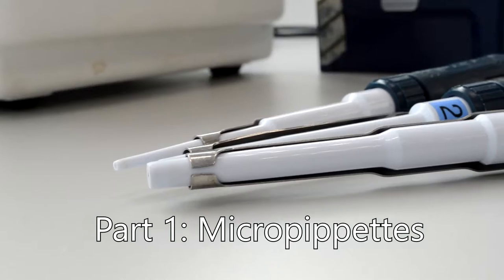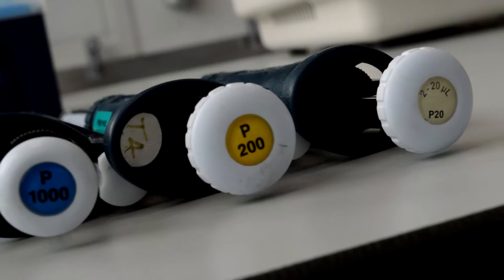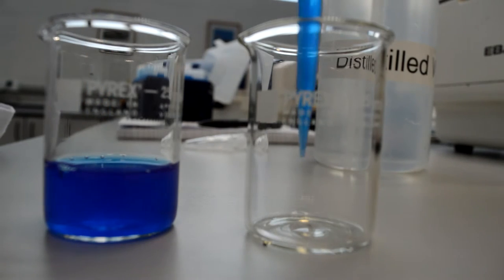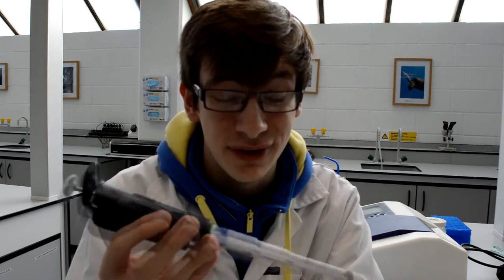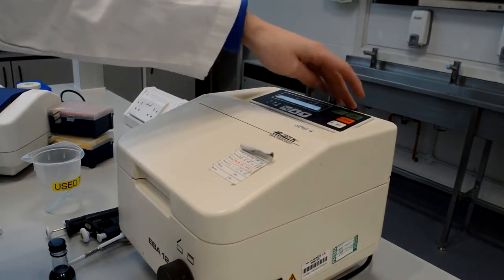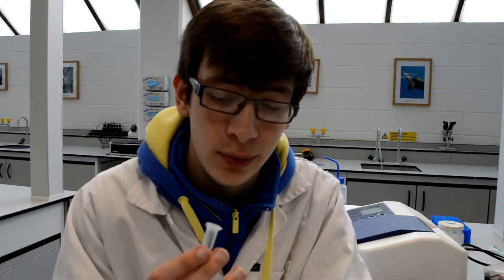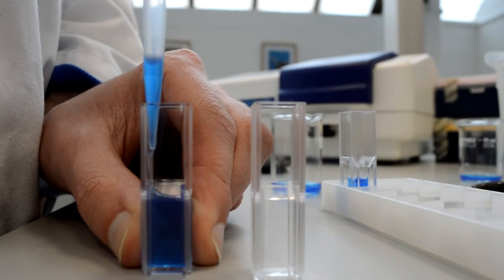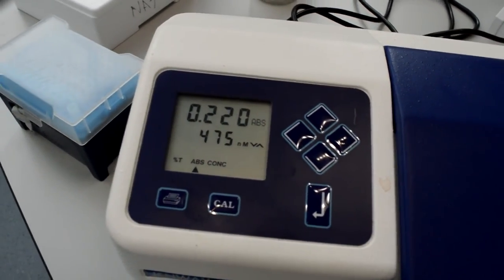How to Use Micropippettes, Centrifuges and Spectrophotometers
Hi guys!

Here's a basic introduction on using different laboratory equipment, namely Micropippetes, centrifuges and spectrophotometers. Very useful information for if you're starting a degree in natural sciences, such as Biology or Zoology, or even Chemistry!